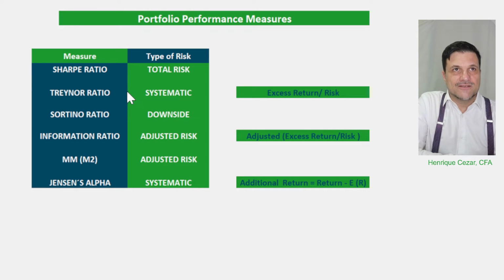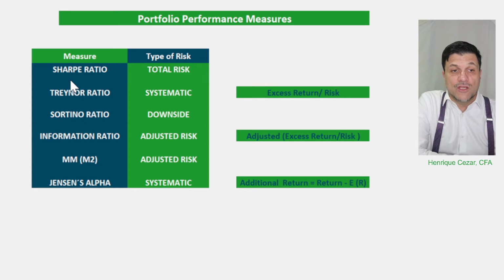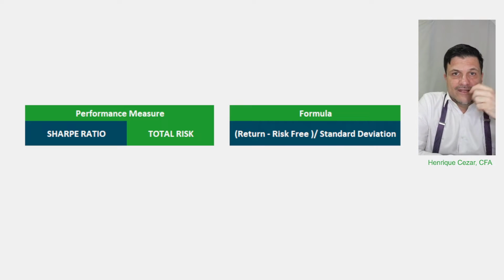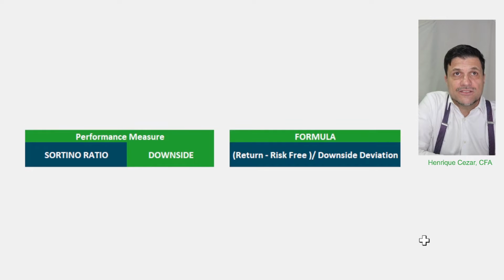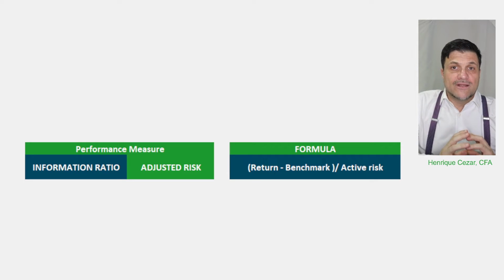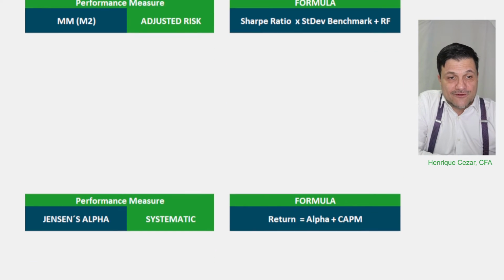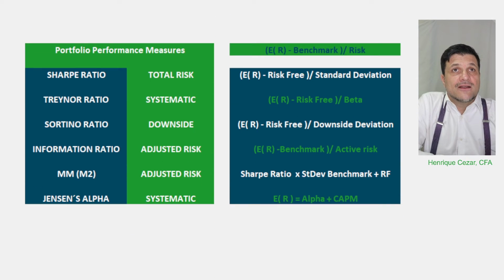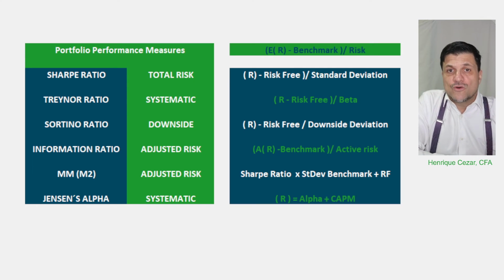CFA exam Level II - Portfolio Mgmt - Performance Ratios - Video in English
In this video professor Henrique Cezar explains some of the common portfolio performance measurement used today, and that may appear in a question on the CFA® exams.

Get in touch with us if you are preparing for one of the CFA exams, and have any questions about the process, including the changes for 2024.